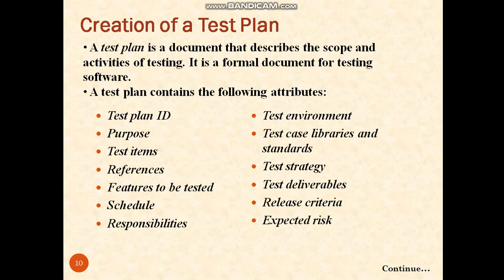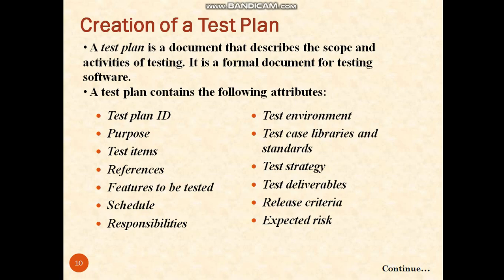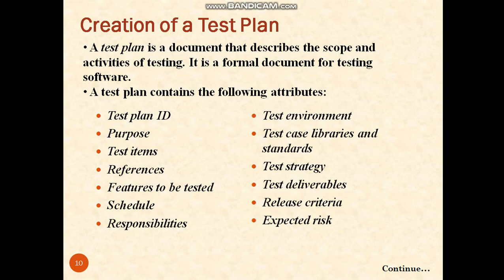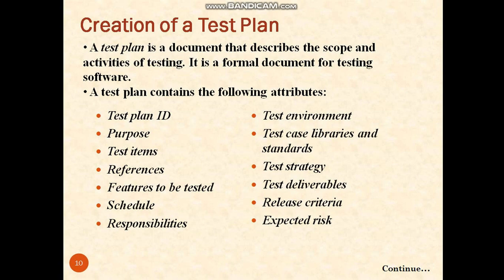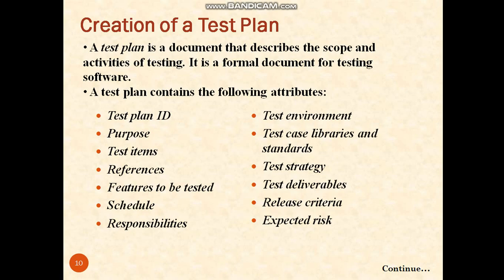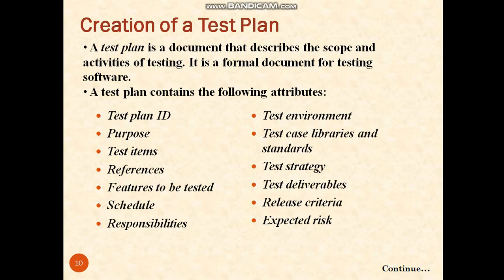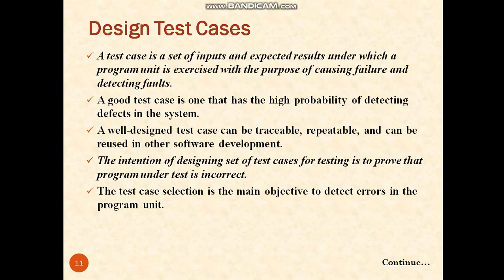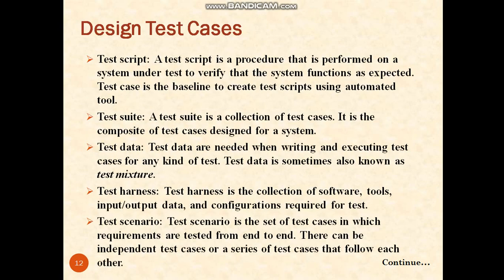TESTING 2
Software testing tools and test planning.